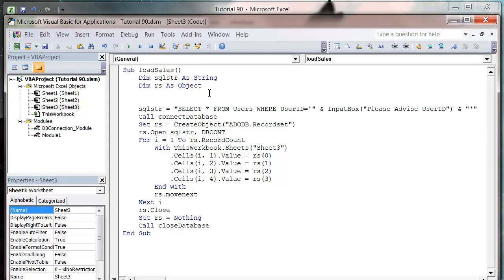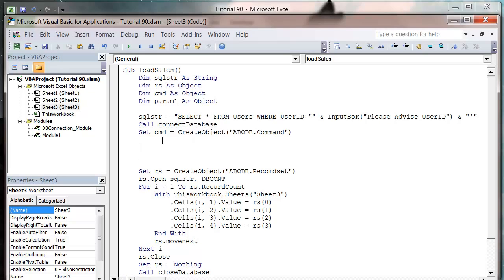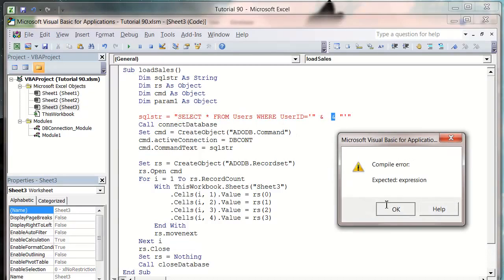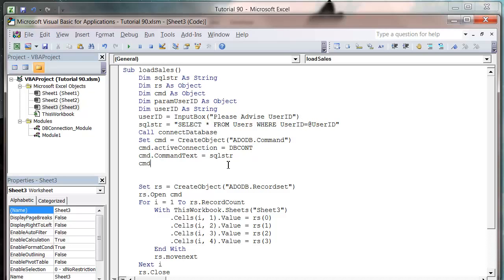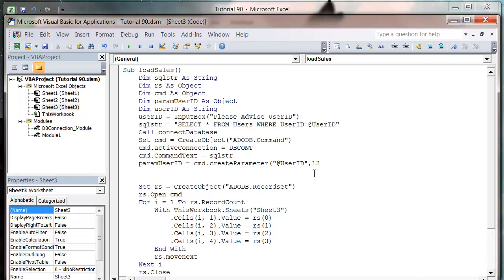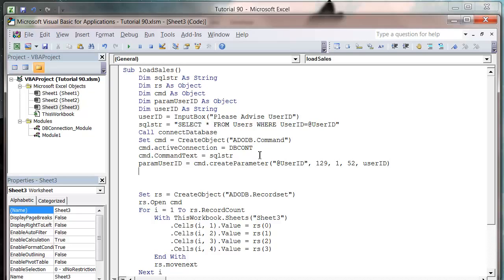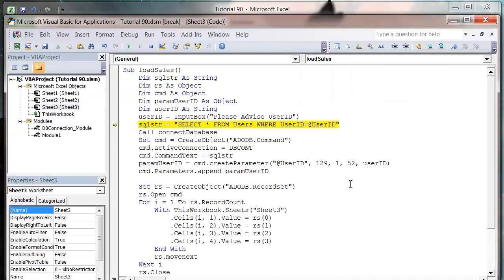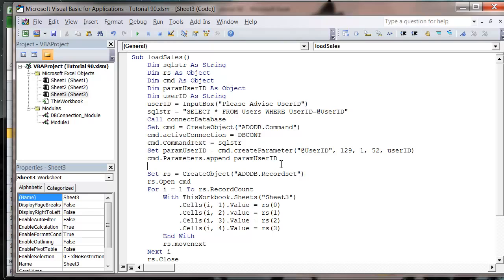Excel 2010 VBA Tutorial 91 ADODB SQL Parameters